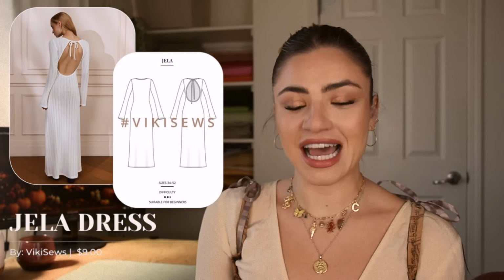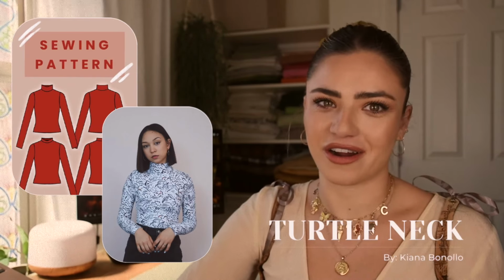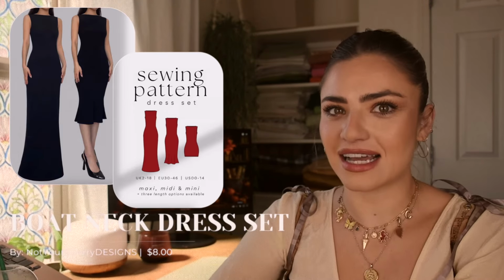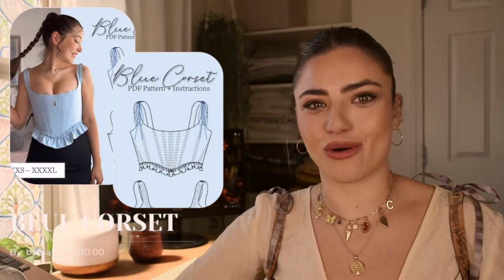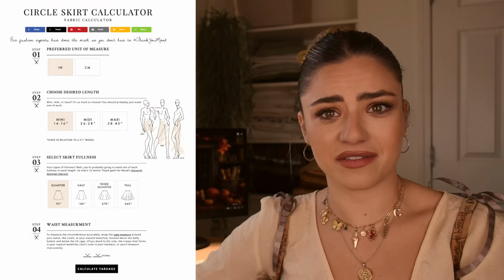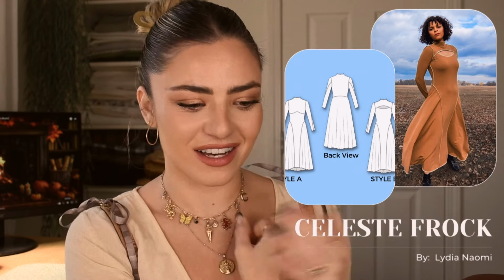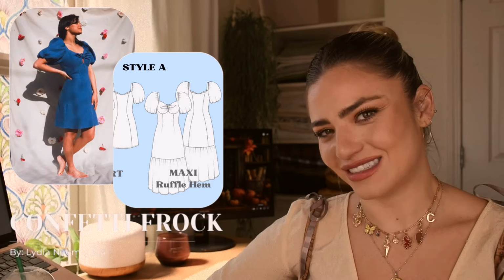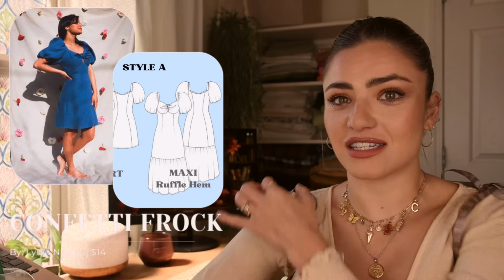Start Sewing Your Own Clothes 2024 FALL EDITION - 13 Easy-Sew Patterns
00:00 Intro
01:23 1st Pattern
03:05 2nd Pattern
04:48 3rd Pattern
06:40 4th Pattern
08:07 5th Pattern
09:26 6th Pattern
11:27 7th Pattern
12:50 8th Pattern
16:41 9th Pattern
18:51 10th Pattern
21:10 Final Thoughts

2 - Turtle Neck by Kiana Bonollo:

4 - Boat Neck Dress by NotYourCherryDesigns

5 - Mini Skirt & Dress (Freyja Dress Pattern) by Allis Patterns:

6 - Blue Corset by byMailina:

7 - NewLook N6683:

11- Loungewear Set by Kiana Bonollo:

13 - Isila Dress Pattern by PatternCosPatterns:

Let’s chat!
Hi, I’m Caitlynn! I hope that we can inspire each other to make our Pinterest boards come to life and take on projects that bring us joy! My primary focus here is sewing, but I love all things DIY so stick around to get inspired to tackle whatever creative projects you can dream up. I look forward to connecting with you!

I’d love to see what you’re making! If my video inspired you to take on a similar project use the hashtag caitmakes and tag me on instagram at @caitmakes so I can give your projects some love!